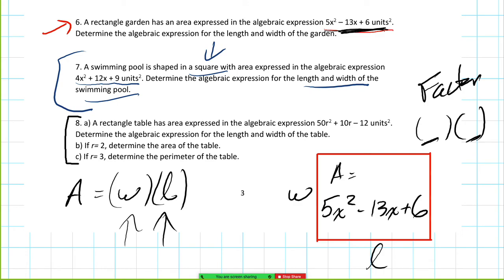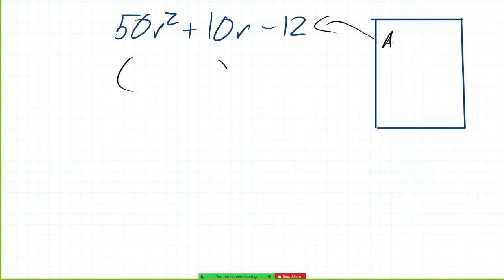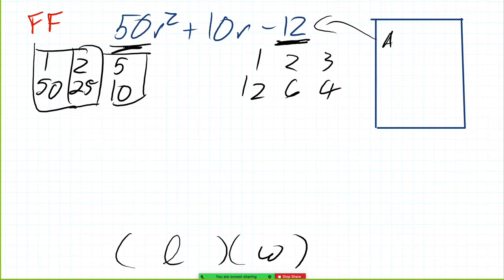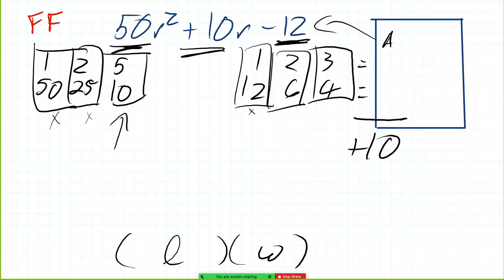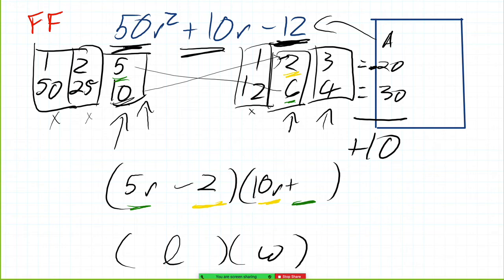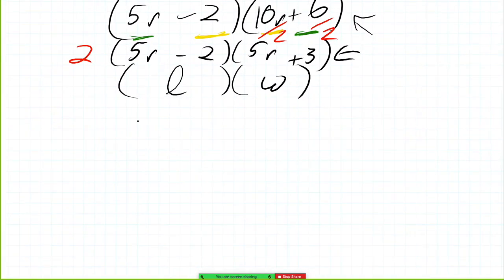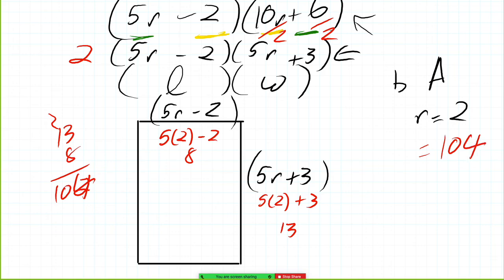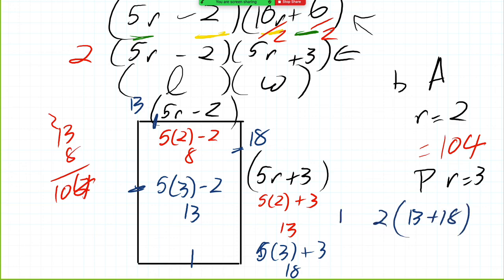How to Learn about Problem Solving using Fearless factoring Gr 10